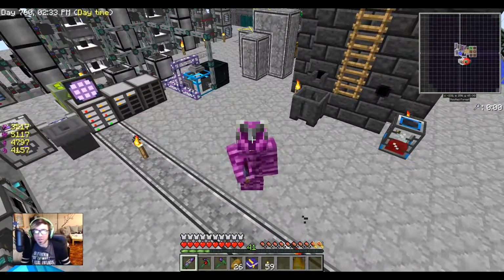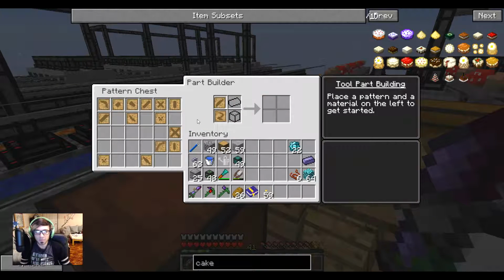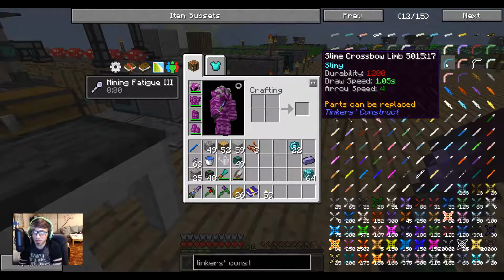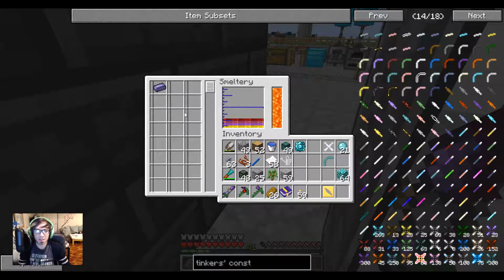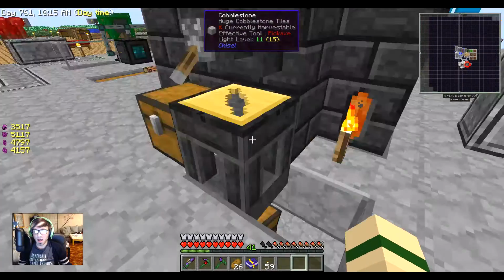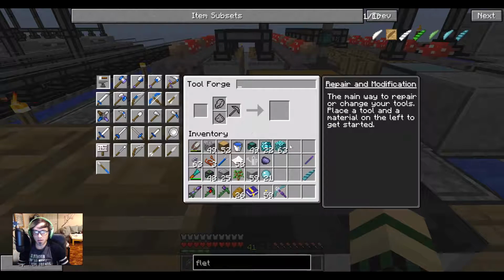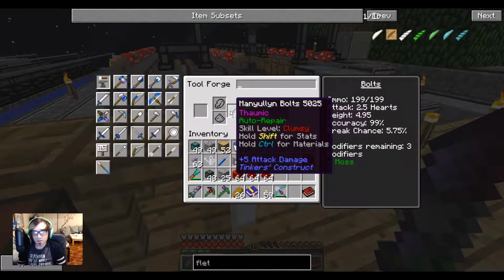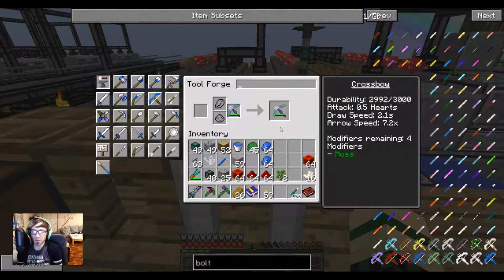"The Best Crossbow!" Ep 19 Sky Factory 2.5